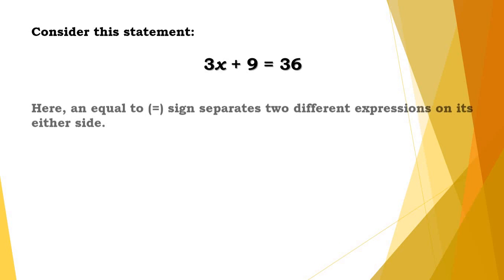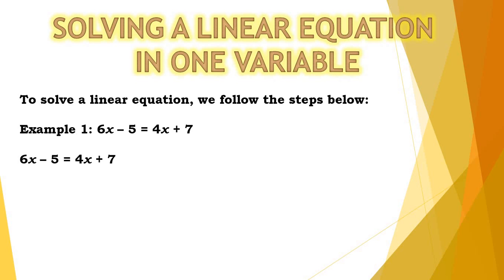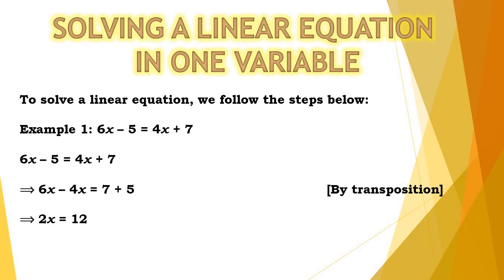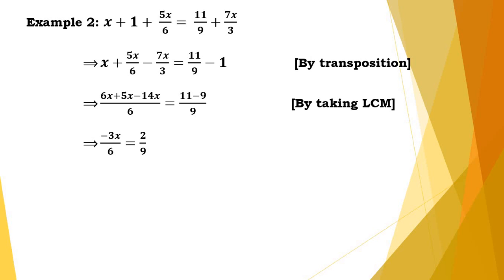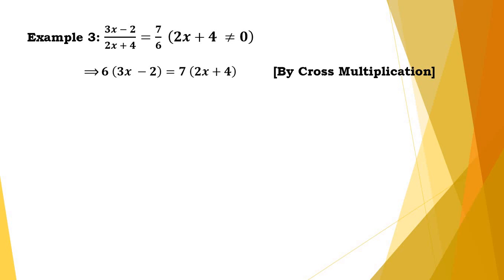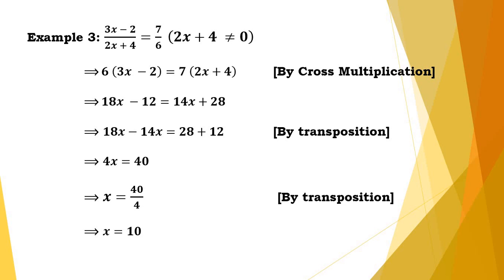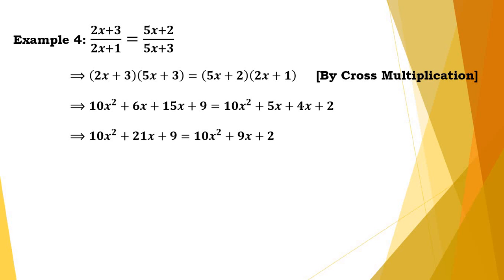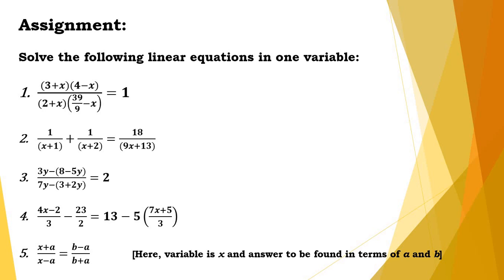Class 8 Mathematics Linear Equations in One Variable (Lesson 1)